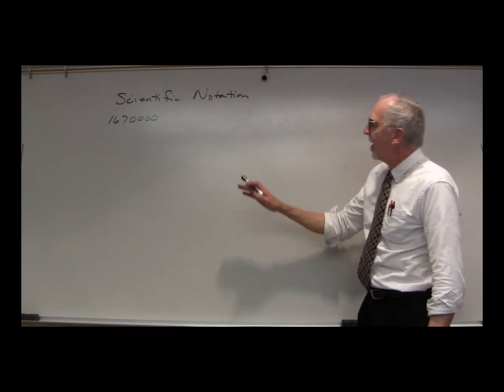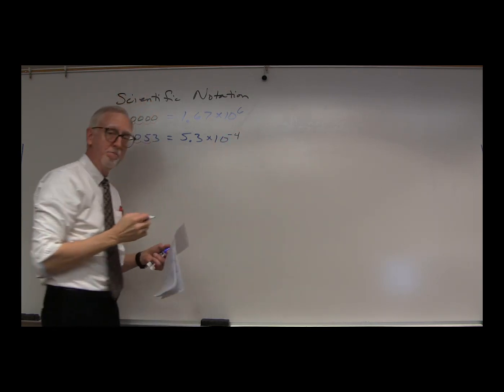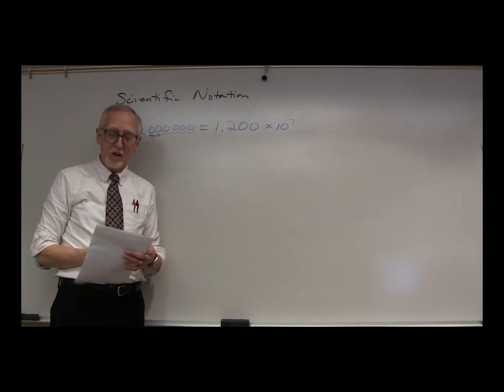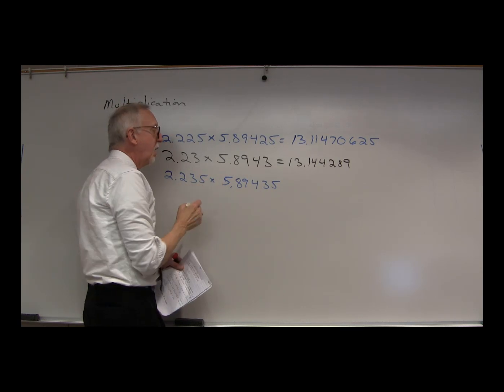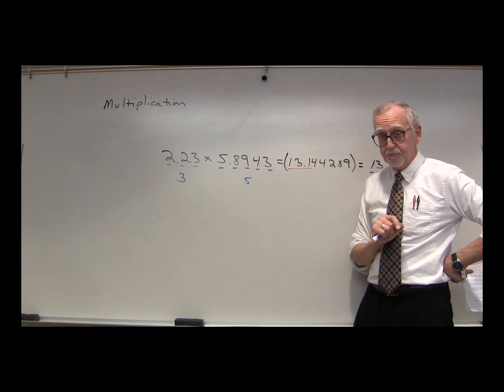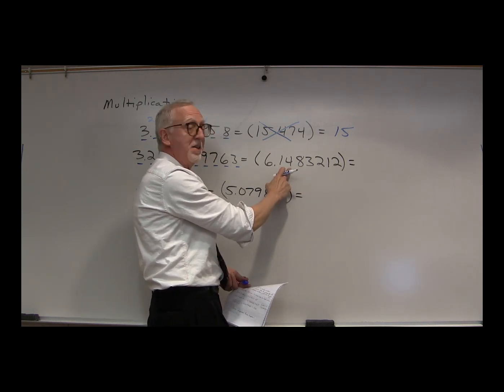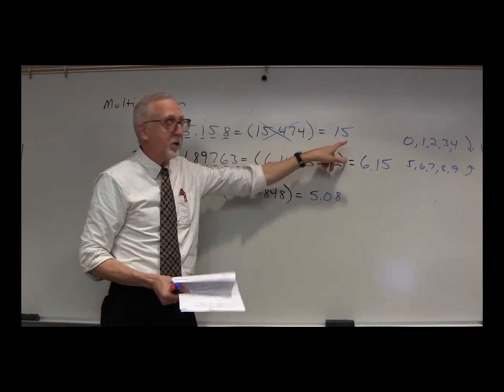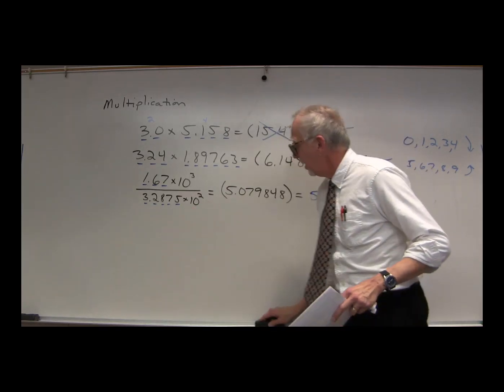PHYS2211 Lecture #1, Part 2: Scientific Notation and Multipication with Significant Figures